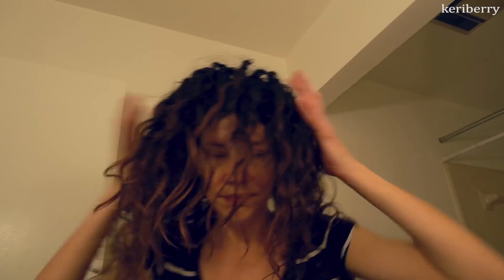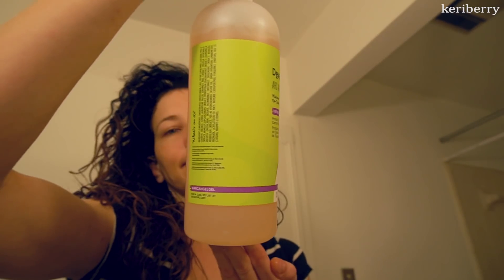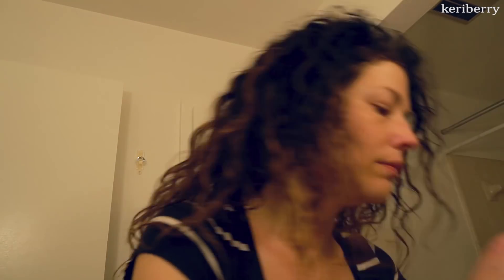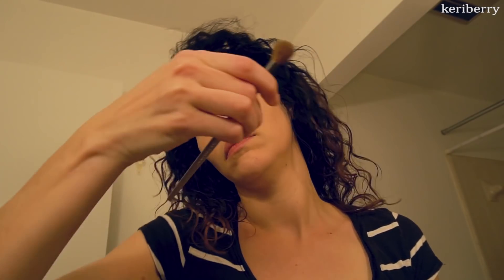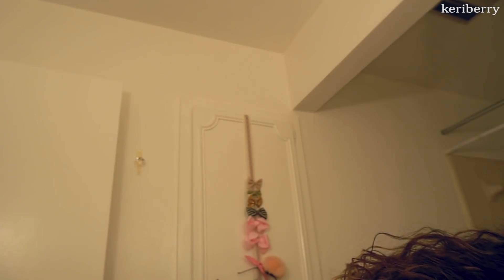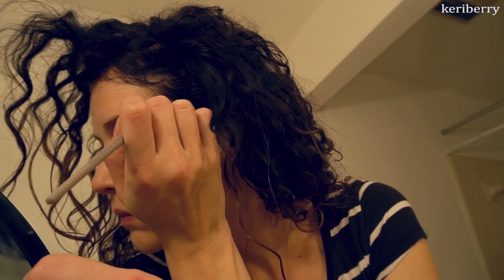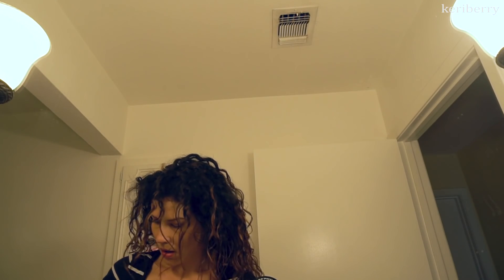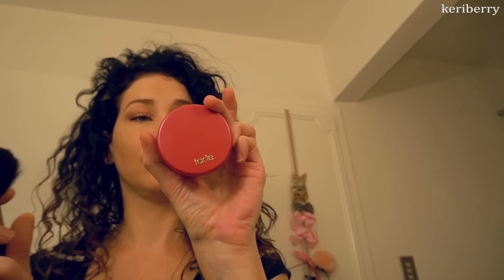25MIN WakeUP GLOW UP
Products Used
Hair:
Calia Hydrating Leave in Conditioner
MISS JESSIE'S pillow SOFT curls :)
DevaCurl Arc Angel Gel
Face:
Leven Rose 100% Rose Water
Christina Moss Organic Facial Moisturizer
Makeup:
Amazing Cosmetics Concealer in fair golden
Laura Mercier Loose Setting Powder
Tarte Tartlette Amazonian Clay Matte Palette
Tarte Amazonian Clay 12 Hr Blush in natural beauty
Pur Sculptor Highlight & Contour Palette (inventor)
Milani Strobelight in #02 dayglow
Lipstick Queen Saint and Sinner Lip Tint in rose
Wander Beauty Unleashed Volume & Curl WP Mascara in tarmac
It Cosmetics No Tug WP Anti-Aging Gel Eyeliner in black